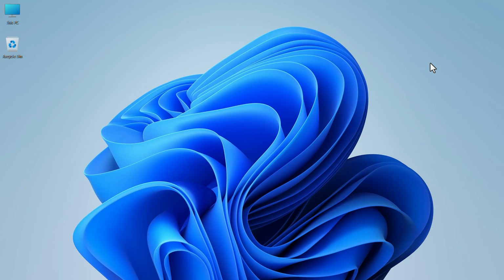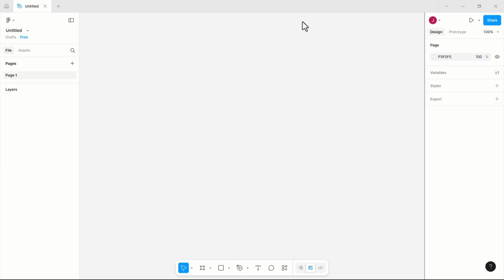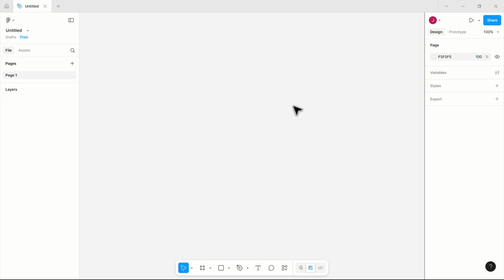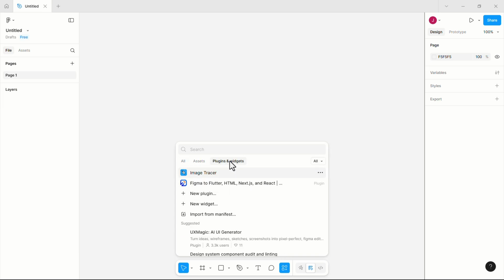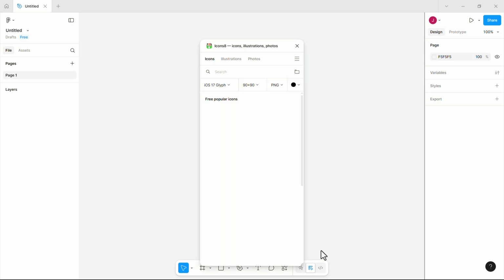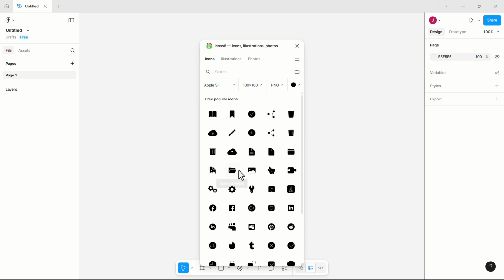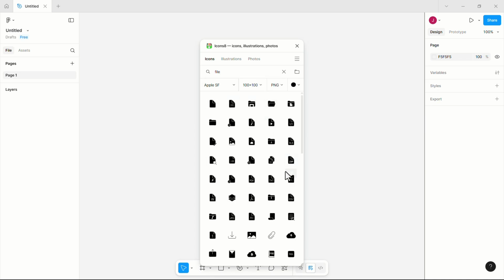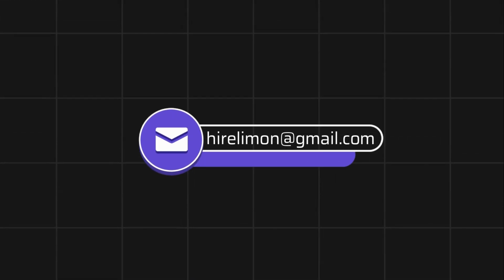How To Add Icons In Figma For Free 2026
How To Add Icons In Figma For Free 2025

Learn how to add icons in Figma for free with this simple 2025 guide. We’ll cover Figma plugins for free icons, including how to get icons in Figma (step by step) and how to add icon in Figma free – full guide. This how to add icons in Figma tutorial will also show you how to add Font Awesome icons in Figma and how to use the Material Design Icons Figma plugin for professional results. Whether you want to quickly add icons to Figma, insert logos, or explore where to get icons for Figma, this how to add icons on Figma for free (simple guide) makes it easy. Perfect for designers looking to get free icons fast.